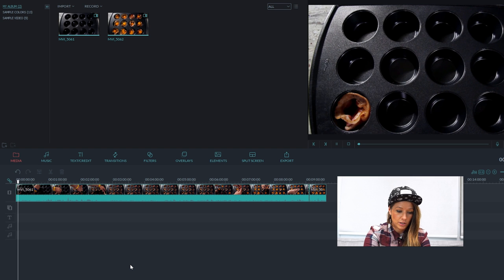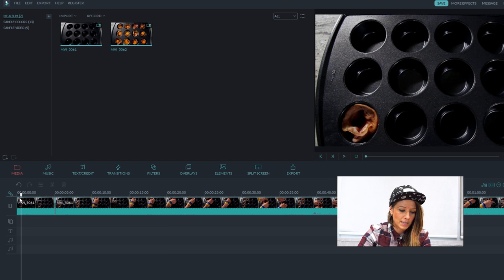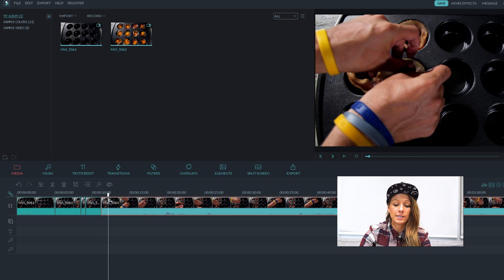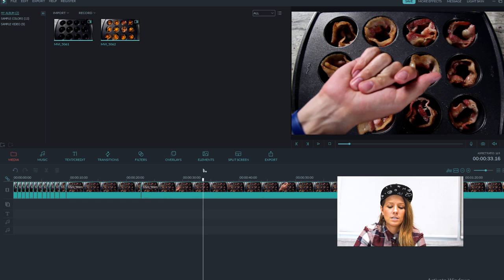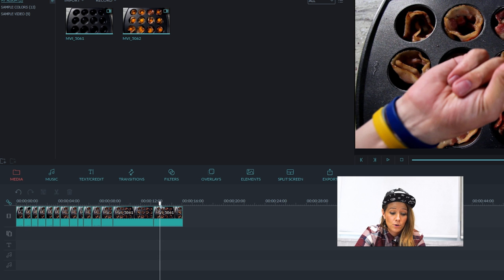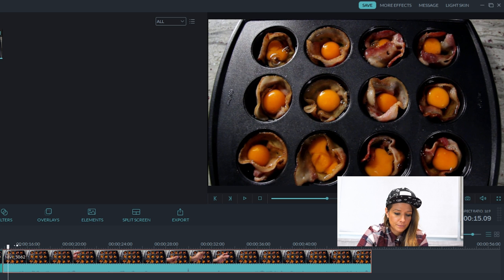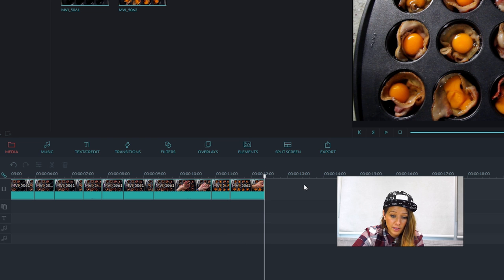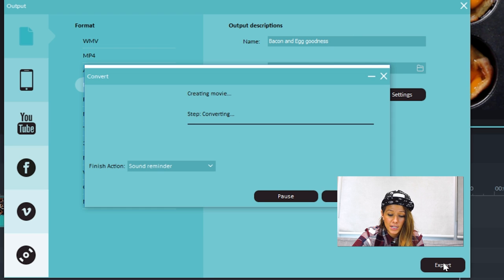Lesson: Jump Cut Editing in Cooking Videos | The Food Series - Filmora.io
Jeff from Team Filmora has great tips for anybody who wants to make food videos for YouTube. And this time he’s also got bacon! Check out the Food Series to learn how to make great cooking videos and bring your delicious cuisine to the YouTube Community.

Jump cuts are a great way to make the repetitive parts of your videos – like Jeff placing pieces of bacon in his tray – more interesting. In this video, we'll show you how to create culinary jump cuts that can be applied to any

A jump cut is when you jump from one part of your original clip to a later portion of that same clip, cutting out the section in the middle. You can use this method to remove errors, or to create creative sequences like the one Jeff demonstrates in this video.